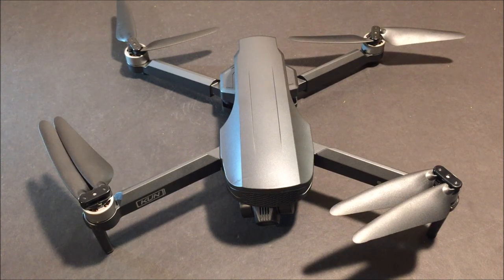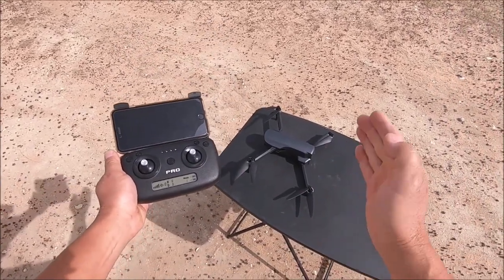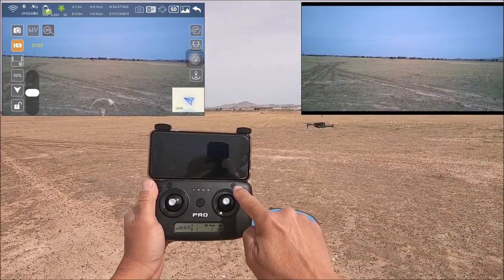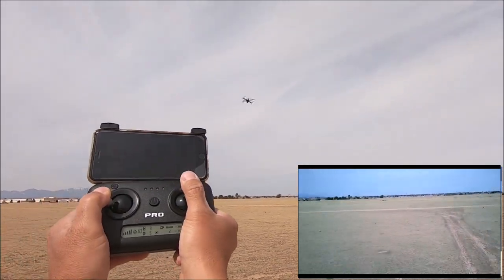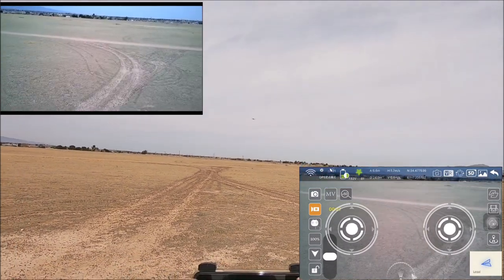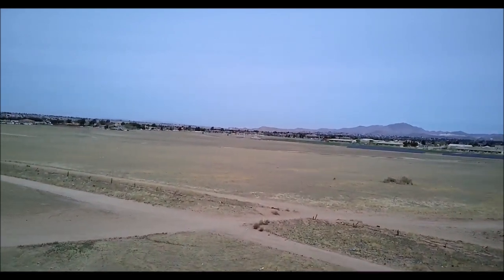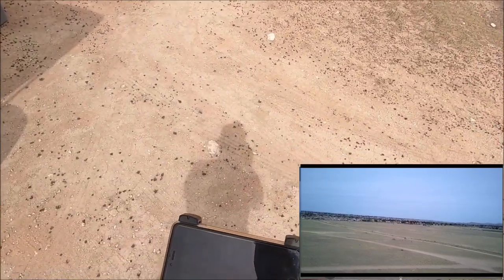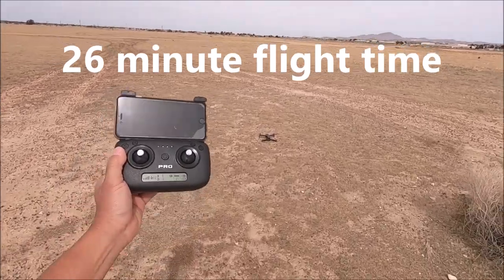ZLL SG908 KUN 3 axis gimbal drone test and review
for more info  ZLL RC SG908 5G Wifi FPV GPS 4K Camera RC Drone
Sale price: $151       Flash deal

00:00  musical unbox
02:02  intro and closer look
04:47  remote
06:11  field test

wire cutters